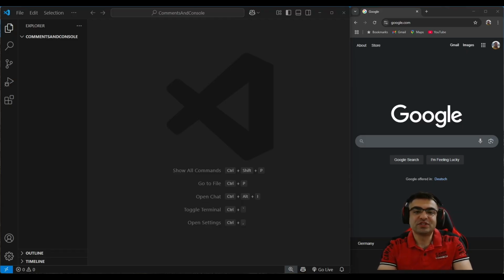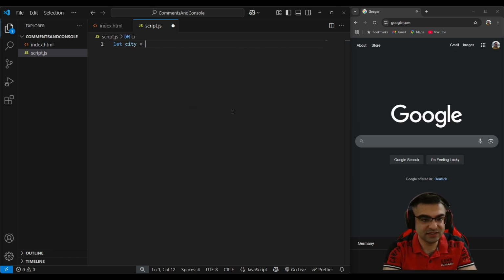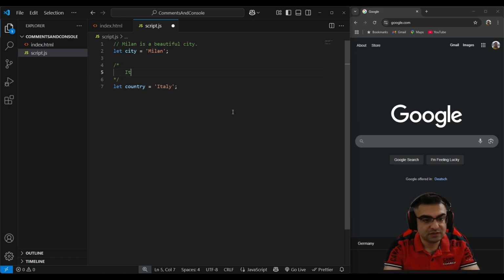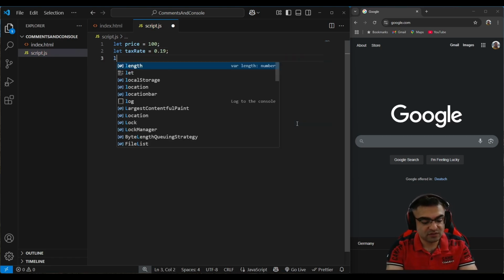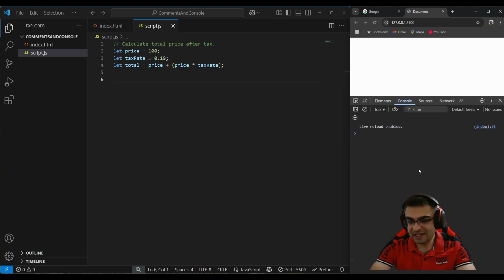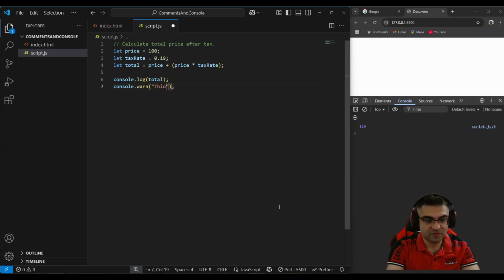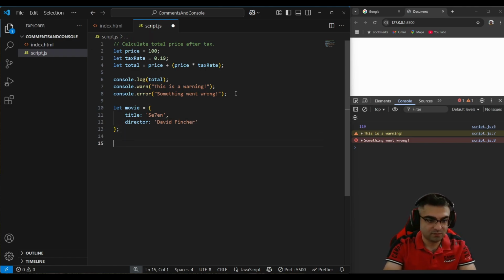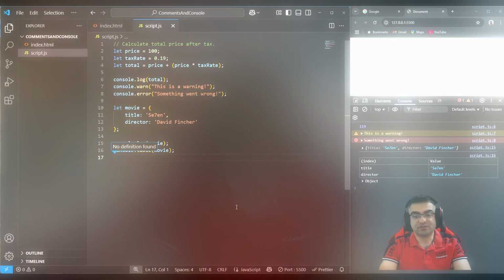Comments and Console | Javascript Basics | #6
🚀 Comments and the Console in JavaScript!

Unlock the power of JavaScript comments and console logging in this beginner-friendly tutorial! In this video, you'll learn how to use single-line and multi-line comments to write clean, readable code, and how to harness the JavaScript console with console.log, console.error, and console.warn to debug and inspect your code like a pro. Whether you're just starting your JavaScript journey or looking to strengthen your web development skills, this quick guide covers essential coding best practices for working with developer tools, browser consoles, and writing maintainable scripts. Perfect for beginners learning JavaScript, frontend development, or anyone diving into HTML, CSS, and JavaScript development.

📜 Timestamps:
00:00 Introduction
00:26 Comments in Javascript
00:43 Let's code: Comments and how they should be used
04:54 Let's code: console.log, console.warn, console.error and console.table
08:34 Wrap up

👇 In the comments:
Write a simple program in which comments and the console have been used.